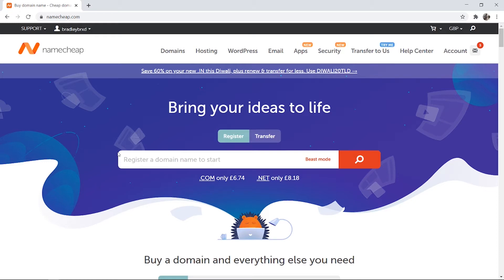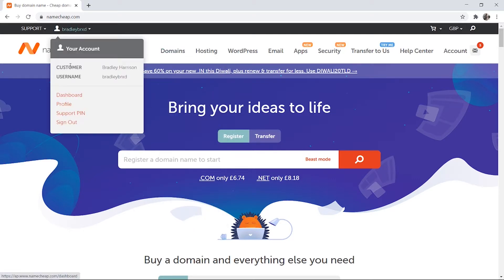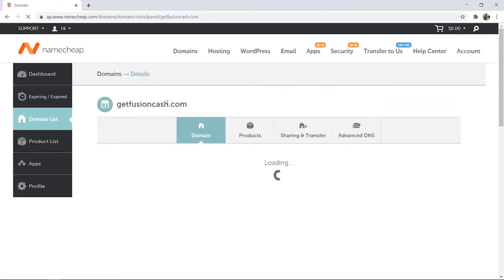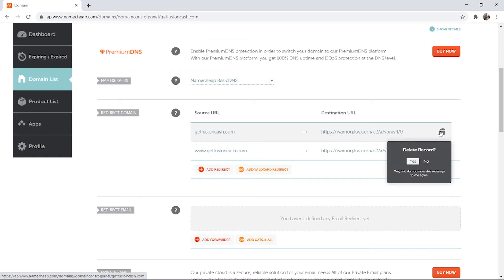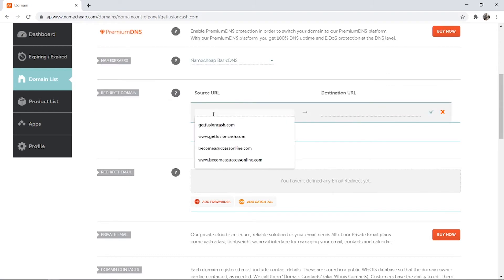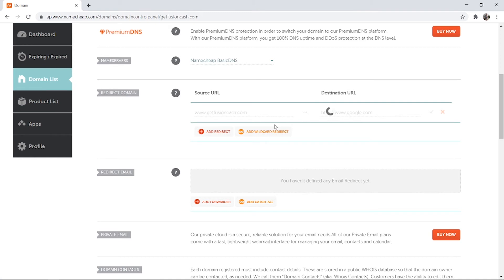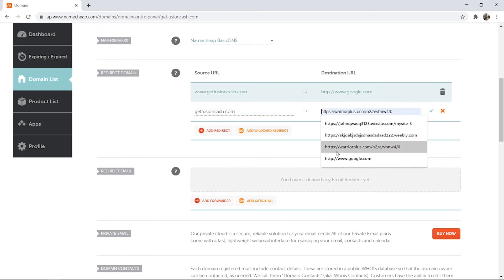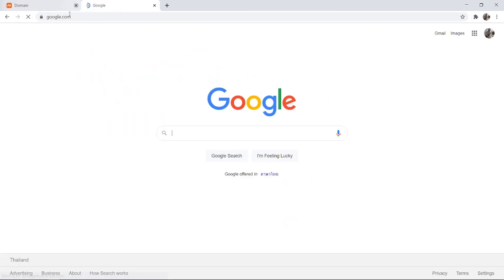How To Redirect Namecheap Domain To URL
How To Redirect Namecheap Domain To URL. If you have a link that you want to redirect your domain to, this video will help you out. In under 90 seconds, ill show you how to redirect your Namecheap domain to any link!